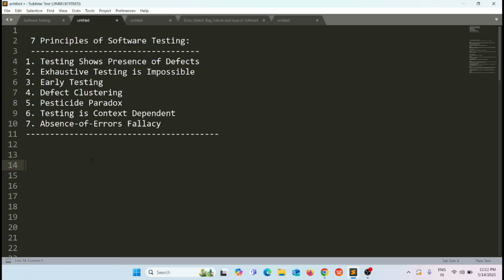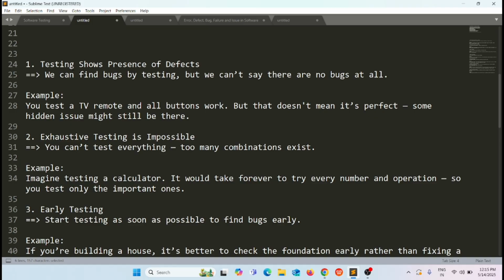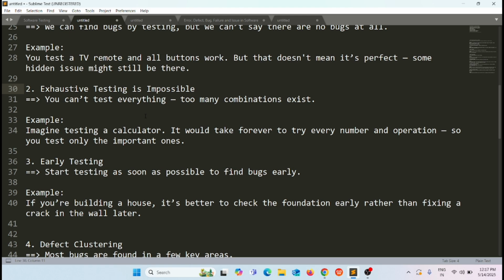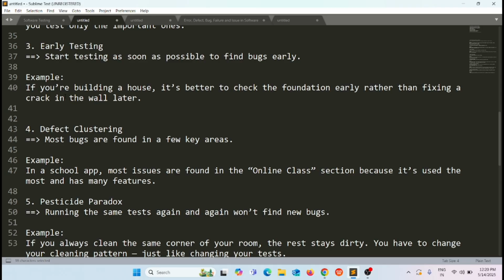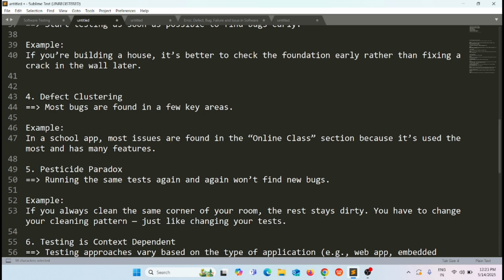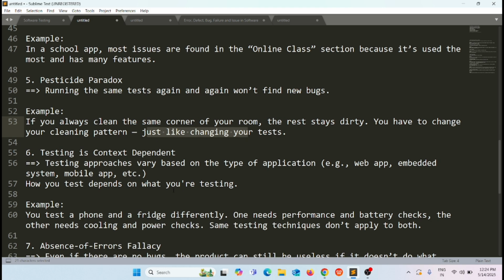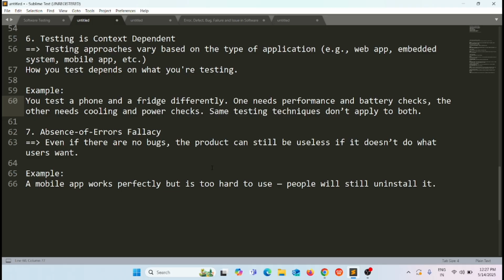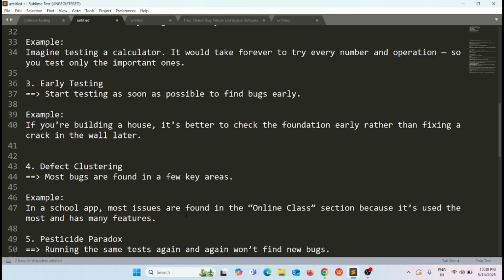7 Principles of Software Testing with Real-Time Examples | QA Tutorial for Beginners 🔥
7 Principles of Software Testing with Real-Time Examples | QA Tutorial for Beginners 🔥

📌 Understand the **7 Principles of Software Testing** with Real-Time Industry Examples — explained in simple terms with real-world QA project scenarios.

Whether you're preparing for a QA interview, starting your software testing journey, or looking to strengthen your fundamentals, this video gives you **practical insights** and **real-time use cases** of each software testing principle.

💡 What You'll Learn:
• What are the 7 principles of software testing
• Easy real-life examples for each principle
• Why these principles matter in real QA projects

- QA Beginners & Freshers
- Manual and Automation Testers
- Software Testing Students
- Interview Preparers
- ISTQB Aspirants